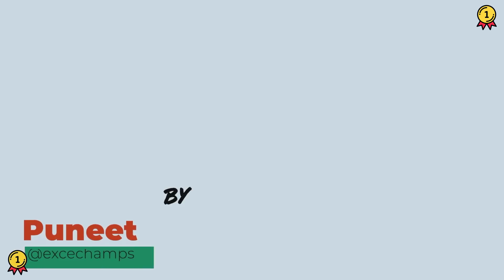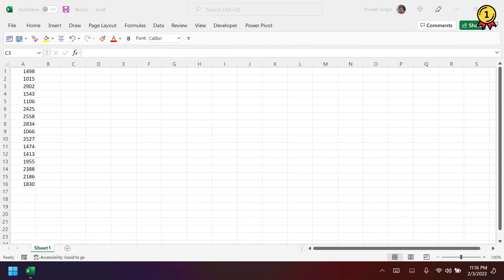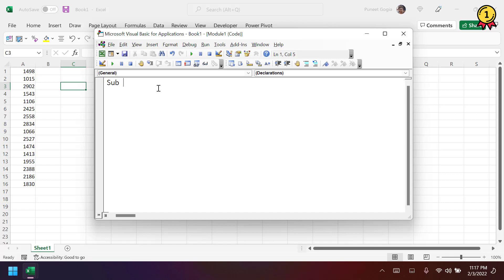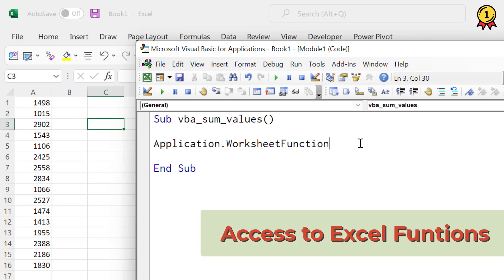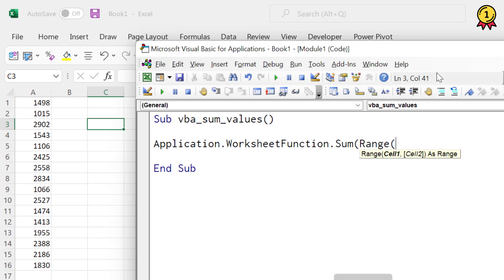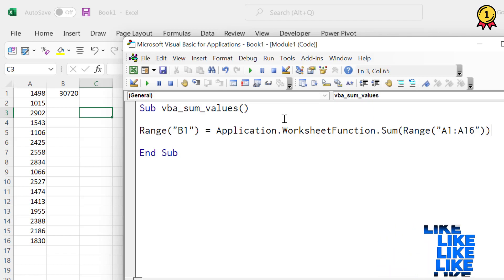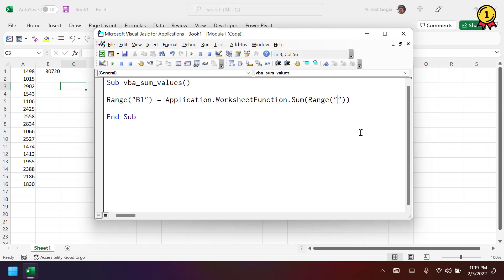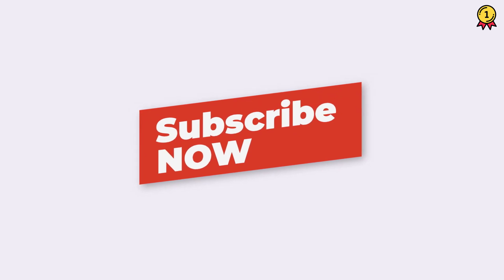Sum Values using VBA | Coding in Excel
In this video, you will learn to write a code to sum values from a range of cells. To write a code for this, you need to use the Worksheet Function property. So make sure to watch this video till the end.

📰 Transcript
Hey, this is Puneet back again. And welcome to our VBA series where we learn to write codes in Excel. And now let's get started. So here we will look at how we can write a VBA code to SUM values from a range of cells. Now for this, I'm going to go to the Developer tab and then open the Visual Basic editor and then go to the insert option and then module. So here's my new module where I'm going to write the code. Let me name the macro first. Now the first thing that I need to use is the application object and then the worksheet function. So when you use this WorksheetFunction property, it gives you access to all the functions that you have in Excel. So as soon as I enter dot it shows me a list of all the functions that I have in Excel. And from here I'm going to use the sum function. And now I'm going to specify the range for which I want to calculate the sum. That's the range A1 to A16. Now I'm going to use the cell B1 to get the result of this function. All right, so if I run this code, it returns a sum of all the values that we have in range A1 to A16 in cell B1. So you need to use the worksheet function and then you need to use the sum function and you need to specify the range from where you want to calculate the sum. And if you want to sum values from an entire column, in that case, you simply need to specify the column in this way. So this will actually sum all the values from column A. And if you want to go with an entire row, in that case this will be like this, the row one, or if you want to go with row two or row three, so on and so forth. All right, so that's it for this video. I hope you found this quick VBA tip useful. And if you want to learn more, make sure to subscribe to this channel because I'll be coming out of a lot of cool VBA tips and tricks in the coming weeks.